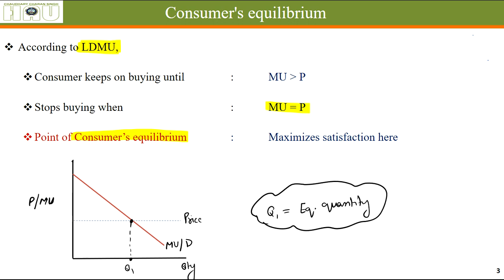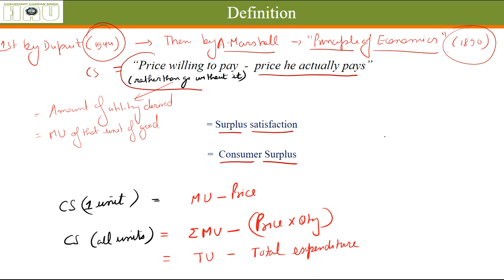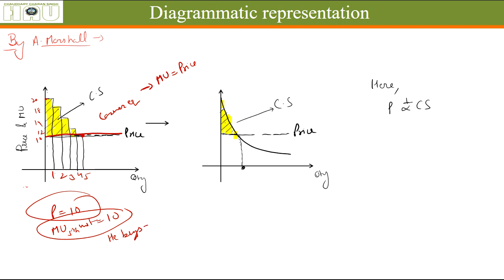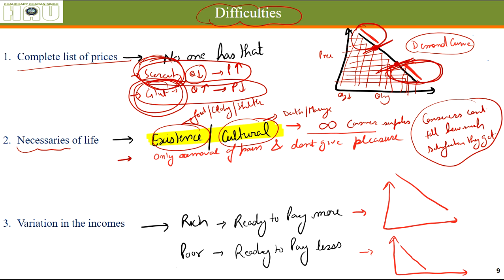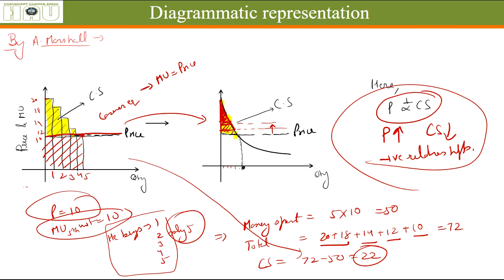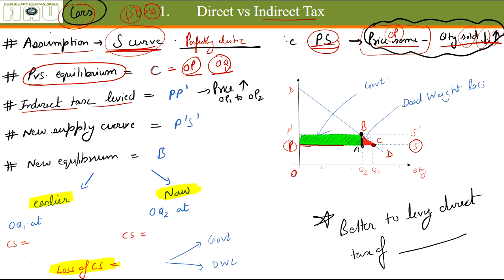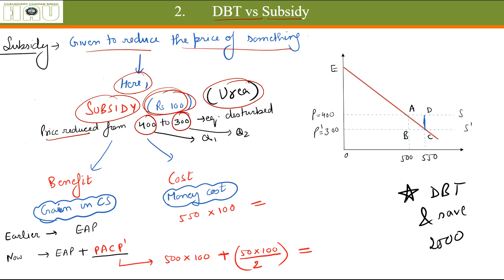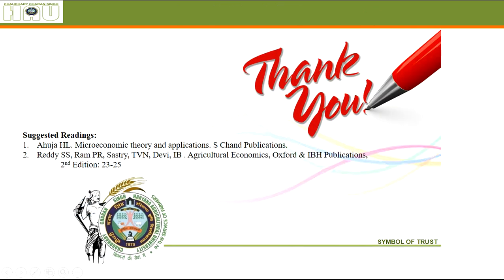Consumer equilibrium & Consumer Surplus (Unit 6)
Herein we will be studying
• Consumer's equilibrium
• Derivation of the demand curve
• Consumer surplus
• Difficulties in measurement
• Practical usage
Suggested Readings:
1. Ahuja HL. Microeconomic theory and applications. S Chand Publications.
2. Reddy SS, Ram PR, Sastry, TVN, Devi, IB . Agricultural Economics, Oxford & IBH Publications, 2nd Edition: 23-25